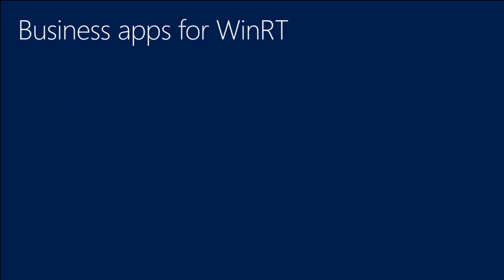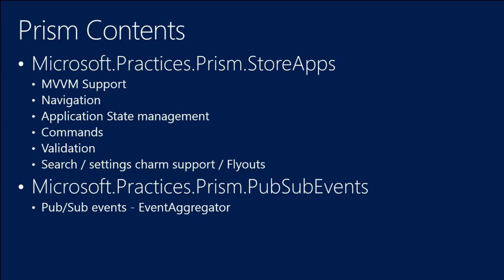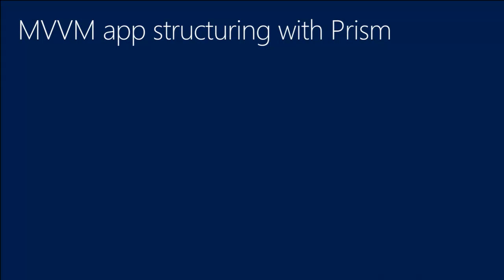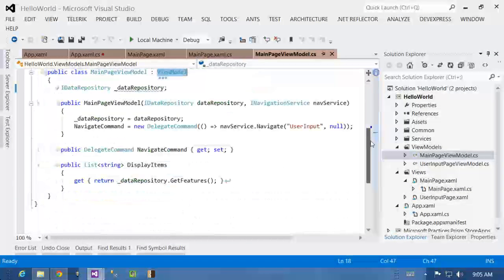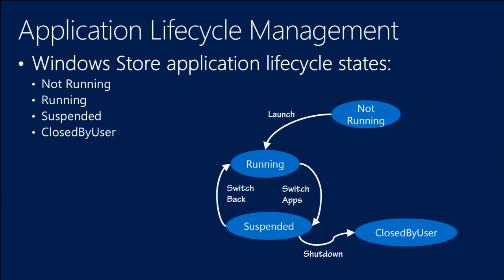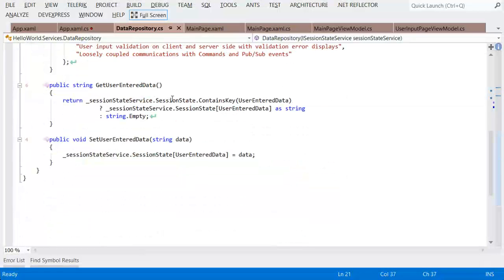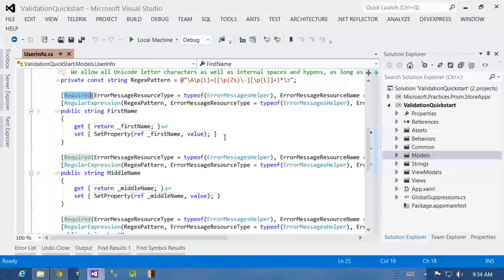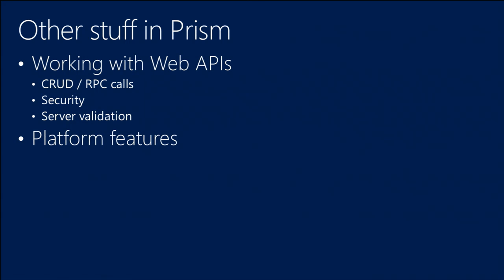TechEd North America 2013 Building Windows Store Line of Business Applications